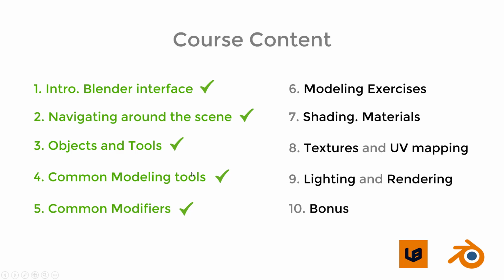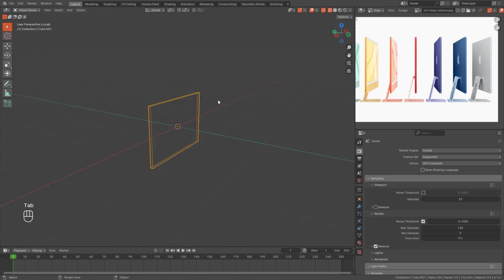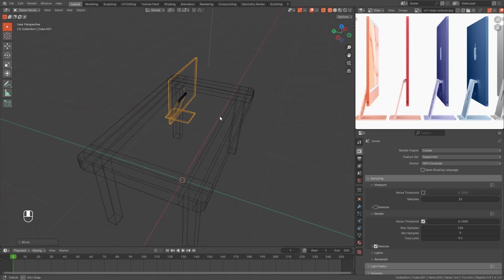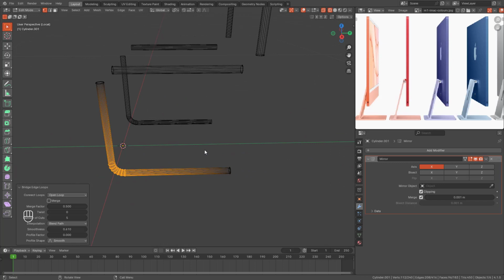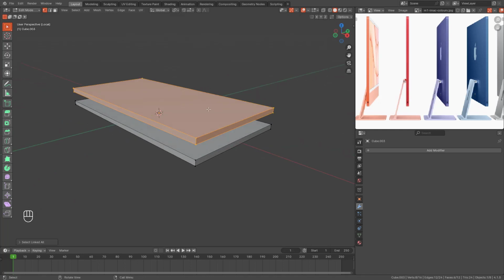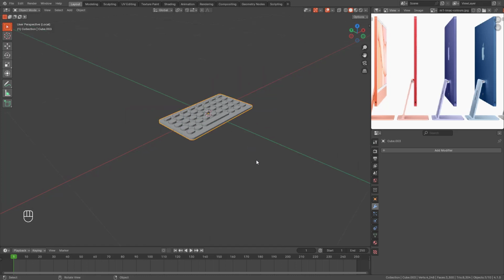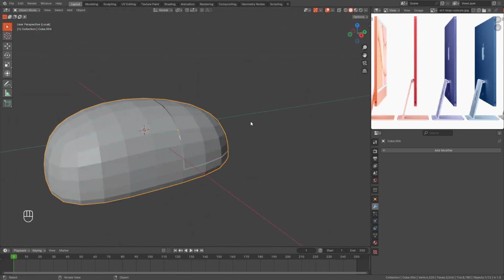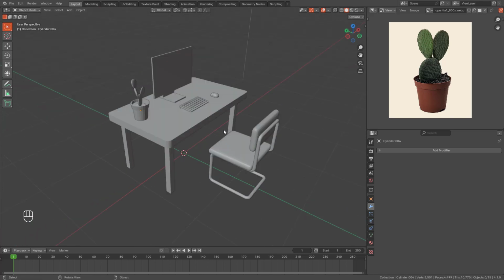Lesson 6. Modeling in Blender 4 For TOTAL Beginners. Table Chair Computer Keyboard and more .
6. Lesson 6: This video